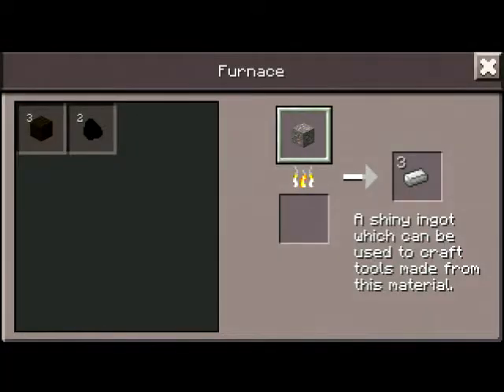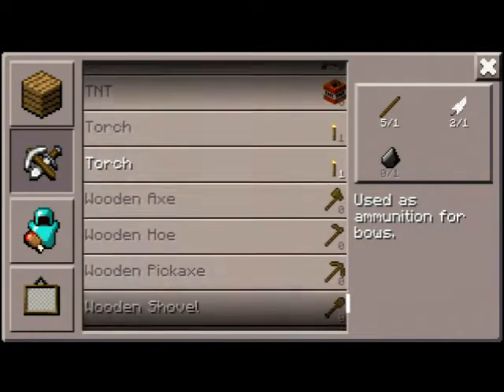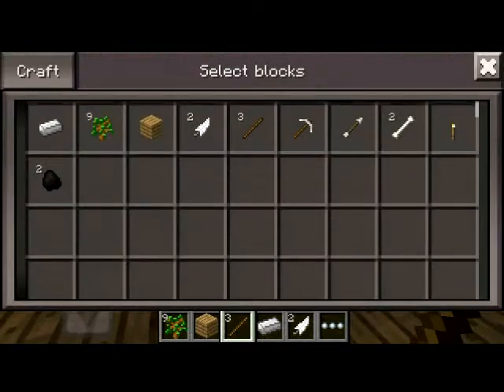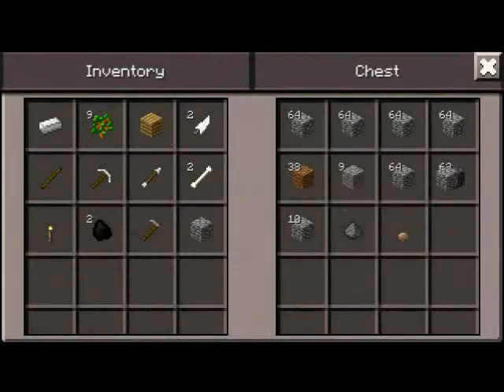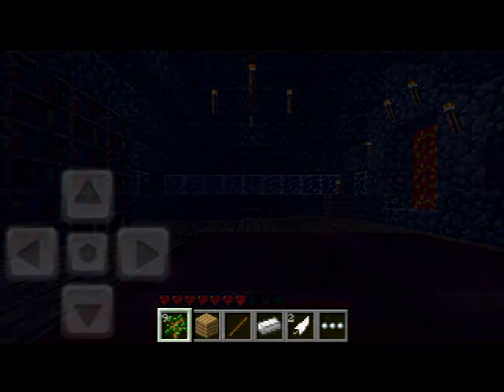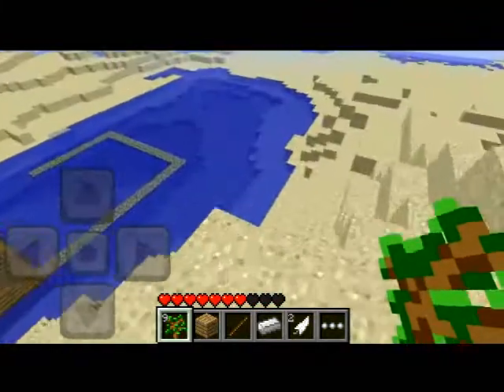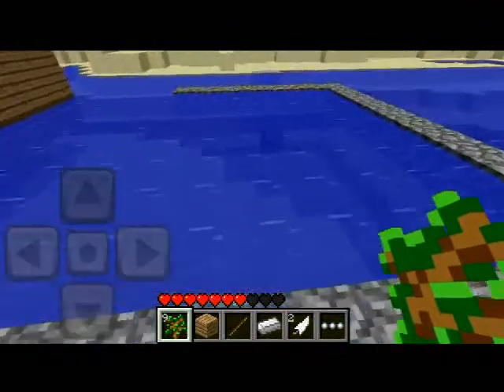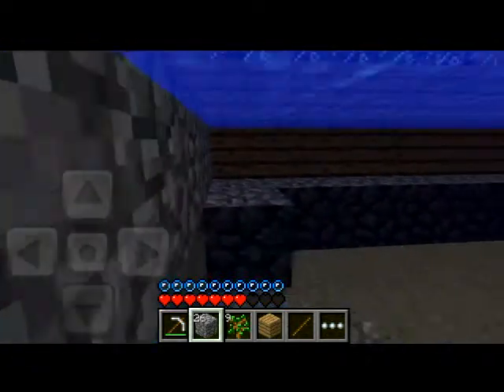Minecraft PE Let's Play - Seed Farm! (Ep.9)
Y U NO SUB?!?!?!?!?!
So the previous map was destroyed :P and this is the new map I will play in so it will be Season 2 :D also I will try to give map downloads of the progress in this map :)

Plot: You just bought this house and you have to live there, you have nothing so you must gather materials in order to survive and expand your world.